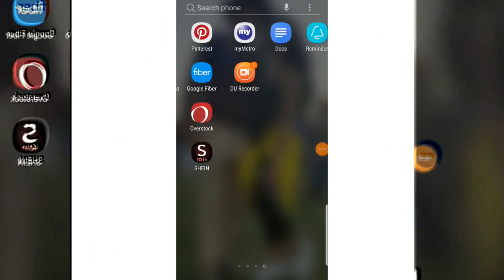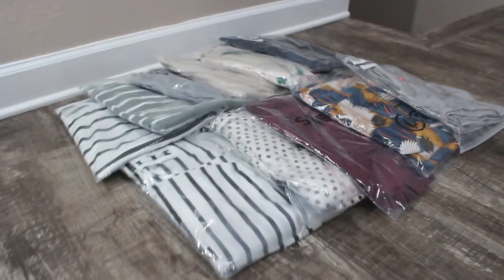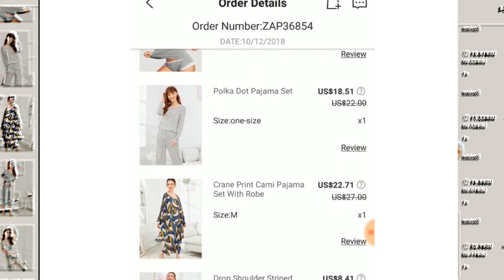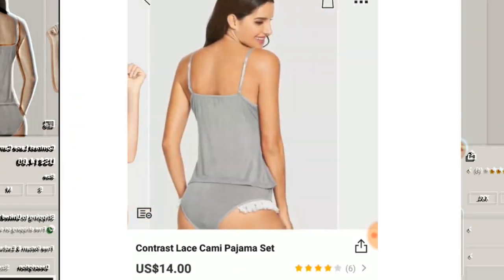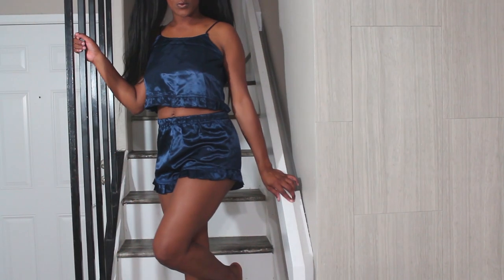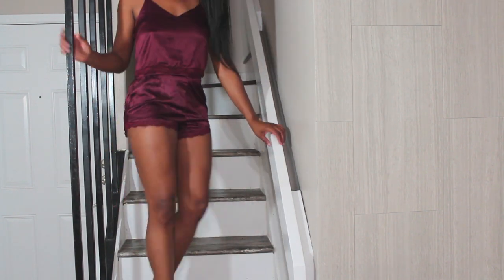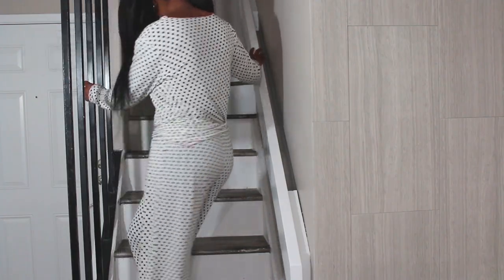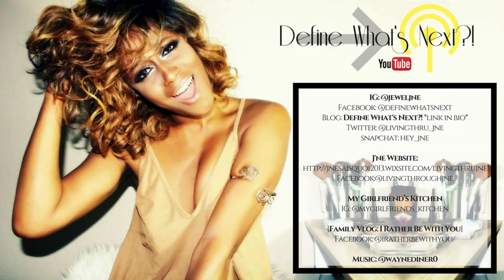SHEIN PAJAMA HAUL! (Everything under $150)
Ellie Jńe ( /EH-lee/ /JHaa-N EY/) is a Social Space Curator that enjoys cultivating life-enrichening experiences that promote gathering, connecting, and sharing with you with your most intimate community. She thrives in curating functional environments that utilize crafting, space design, and relationship development.

Her mission is to equip others with healthy tools that they can share within their own community development through crafting, conversation, and event planning.

SUBSCRIBE, LIKE, and COMMENT to join our On Heir community today to join our newsletter for blogs, On Heir Merchandise, tips on how to be a Social Space Curator, and more by clicking the link below!